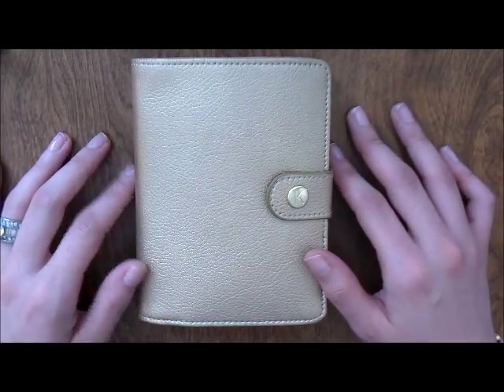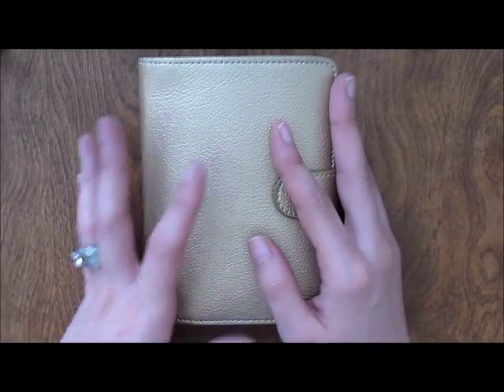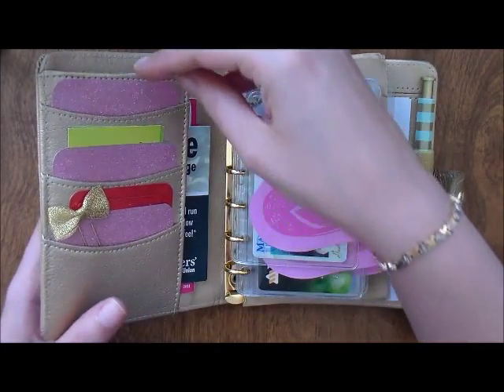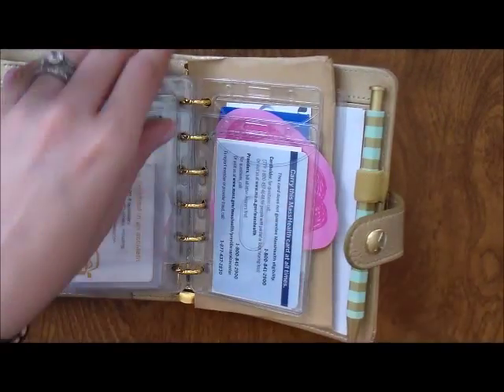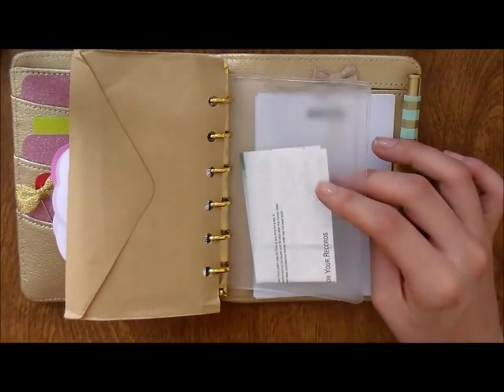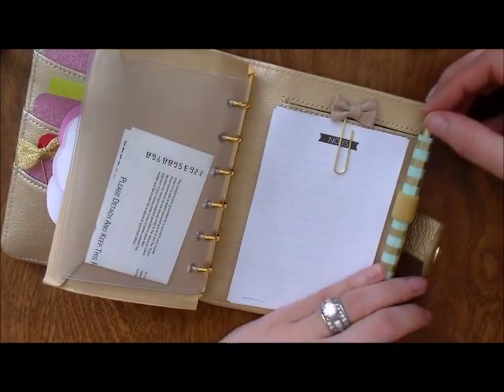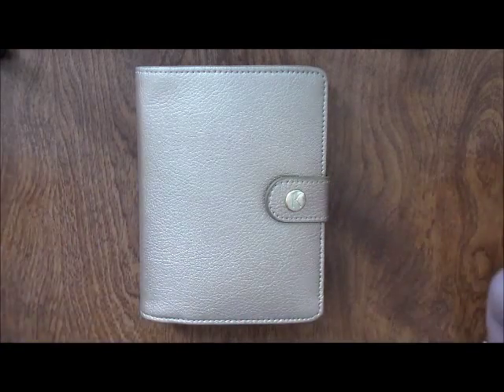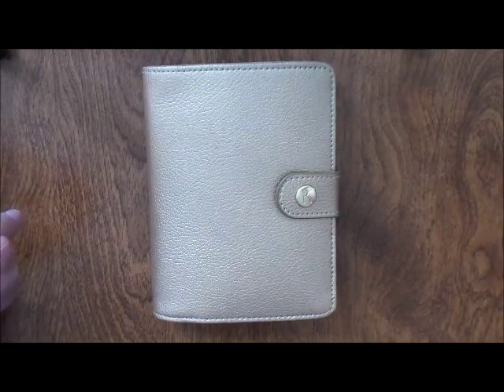Small Kikki-k Wallet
Hello Everyone! Here is my setup video for my small Kikki-k Wallet. Hope you all enjoy!